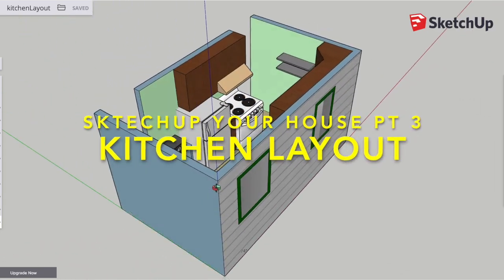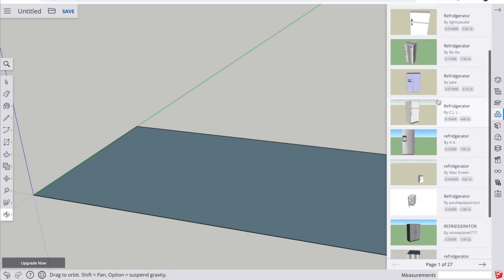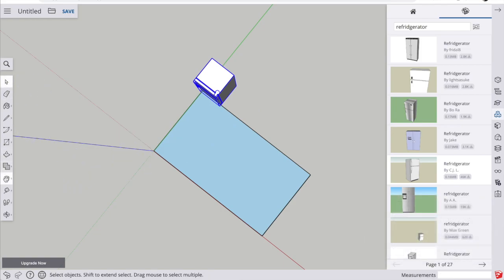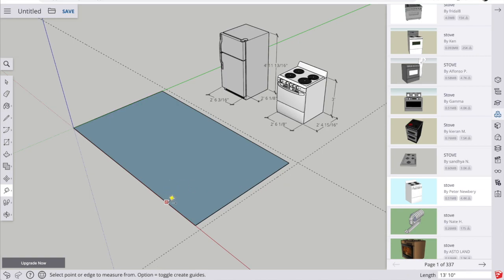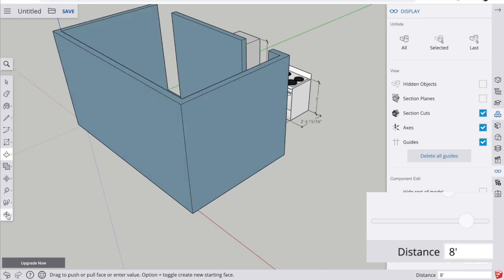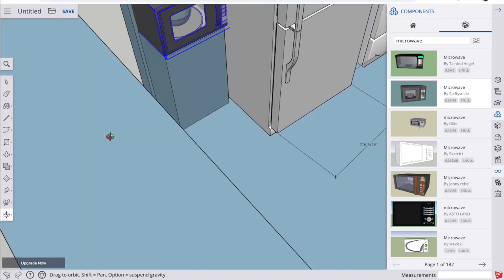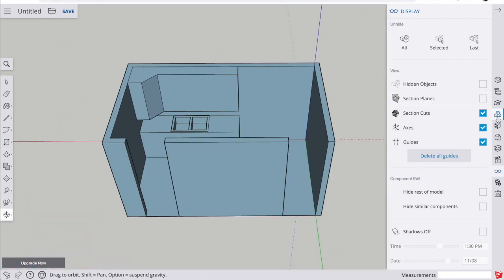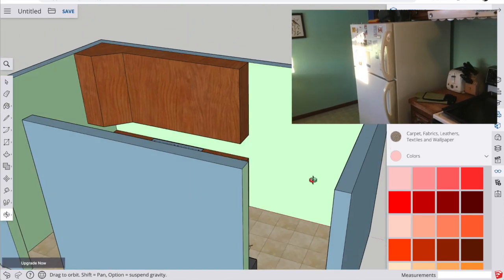SketchUp Your House Part 3: Kitchen Layout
This tutorial assumes some basic knowledge of using Sketchup.  It builds off of parts 1 & 2 where I drew the exterior of a house.